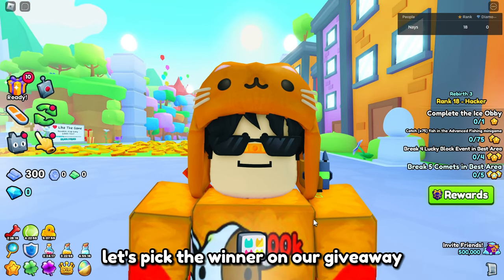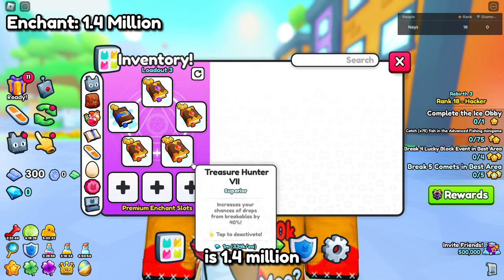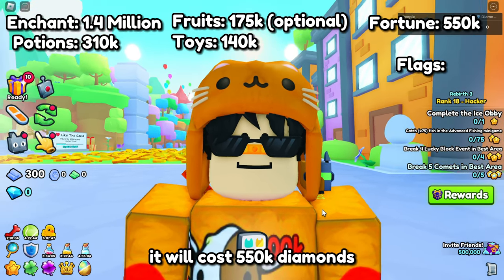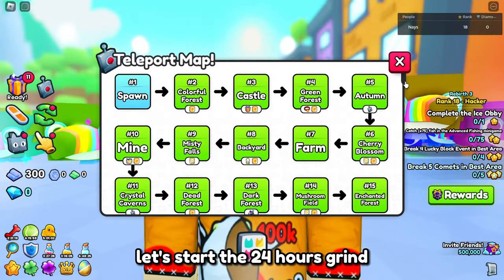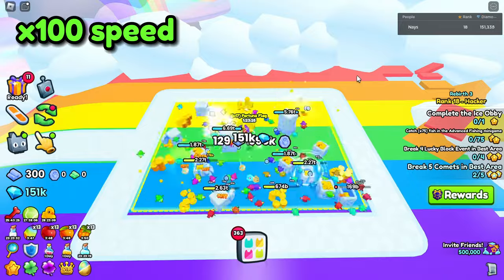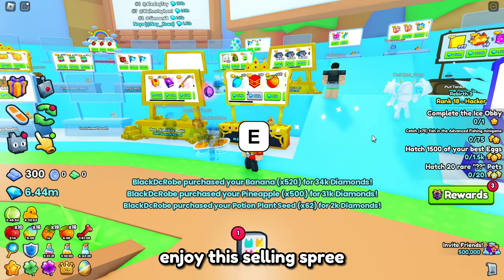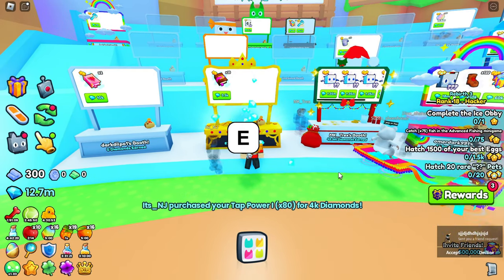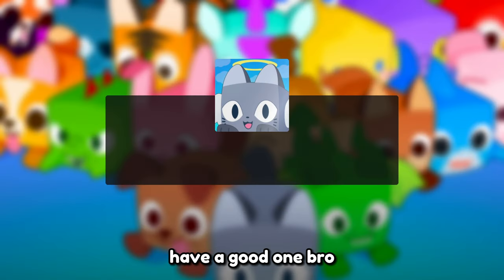I Earned 12.7 million diamonds in 24 hours as Free-to-Play in Pet Simulator 99!